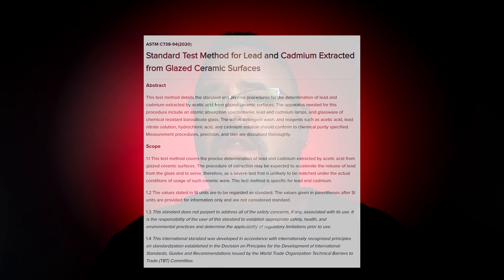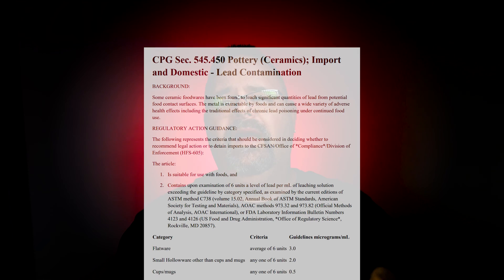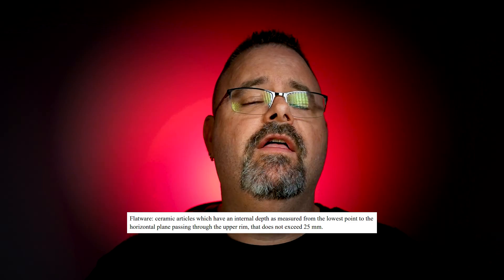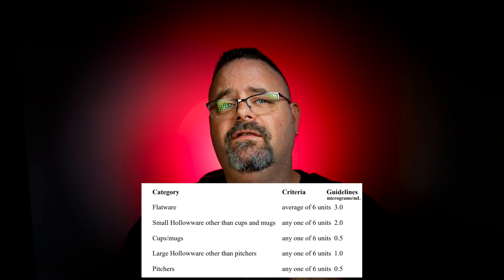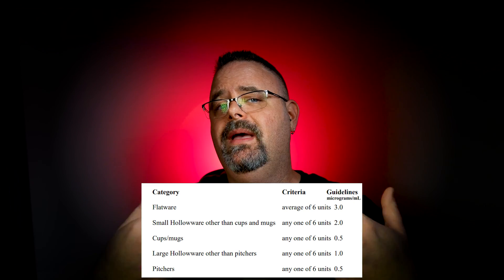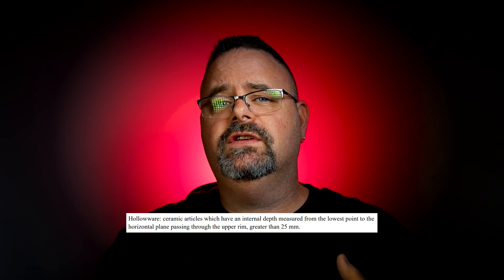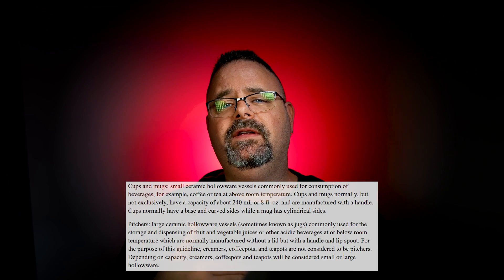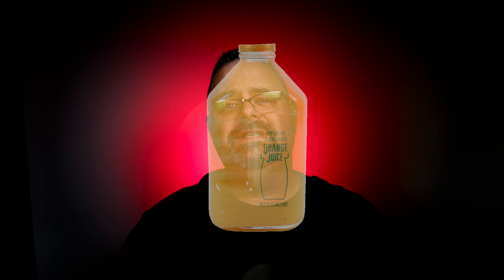Separating Fact from Fiction: Safe Lead Levels in Glazes | Ceramic Materials Workshop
Is "chemical-free" a myth? In the final part of our four-part series on lead in ceramics, Matt explores the historical context of lead use, how it differs from modern practices, and how the FDA is there to protect you.

0:05 How to determine lead levels in ceramic works
0:16 ASTM standards for testing
0:26 Allowable lead levels according to the FDA
0:39 Differing lead levels explained
0:53 How they came up with these numbers
1:43 Safe practices for the studio

Safe levels exist, but where do those numbers come from. Let's get informed!